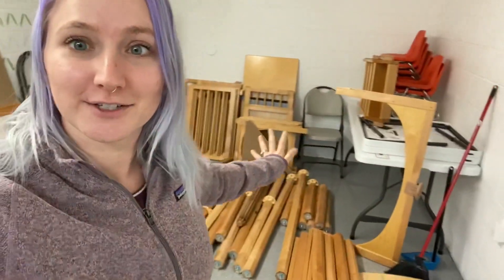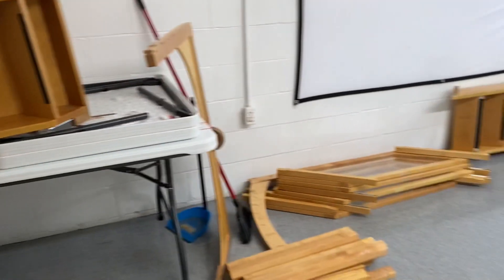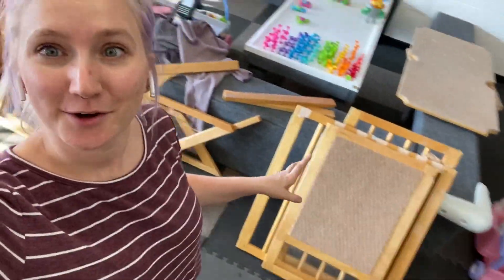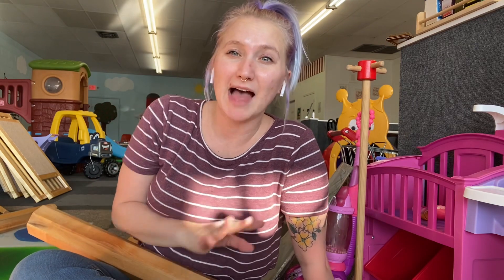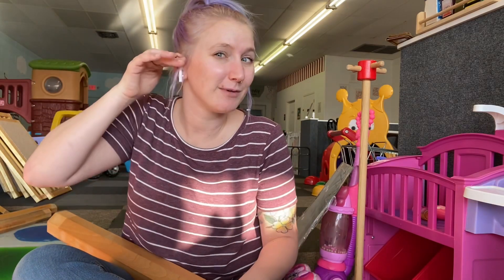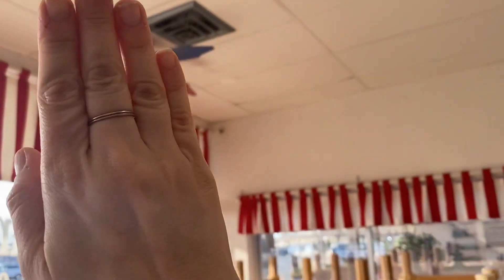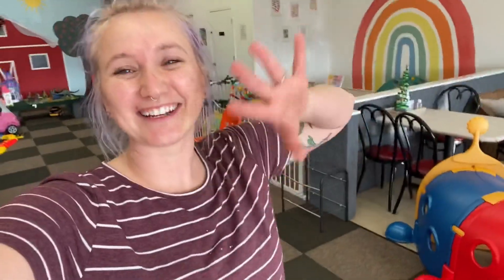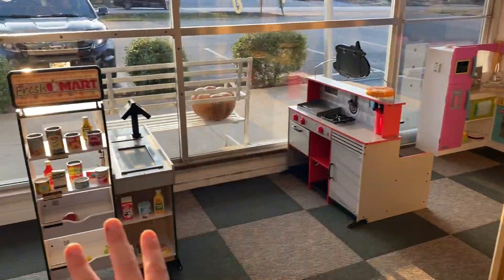Putting Together the Toy That Tried to Kill Me 😳 | Story time + Photos!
Hey guys! This week I got a new toy... and I’ve affectionately named him The Monster! This bad boy is heavy and took a full day to finally build!! What do you think?!

What do you want to see in my next video?! FAQ with AJ is coming soon; so leave any questions you have in my comments 👇🏻

About Sierra Zagarri:
Hey! My name is Sierra Zagarri and I am a married mom of two small boys and own Grandma’s Playroom. On this channel I share my journey of owning the playroom, VLOGS, reviews of products that are advertised to me on social media, and DIYs!